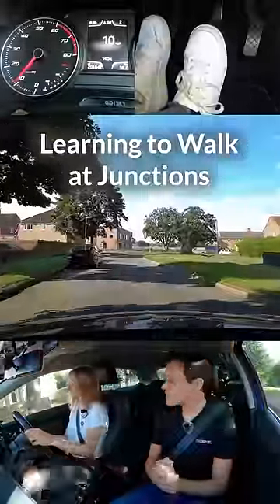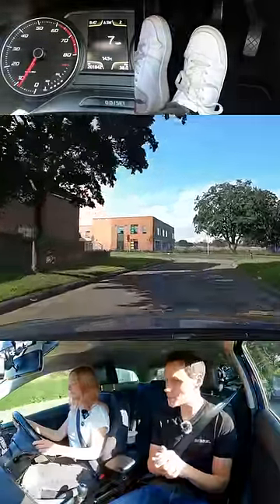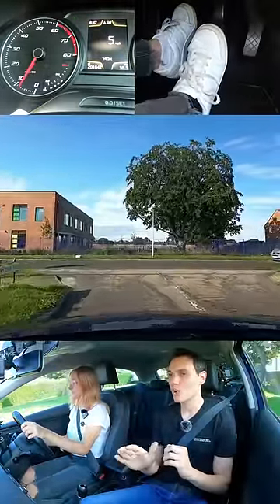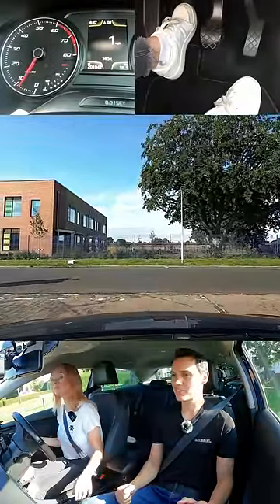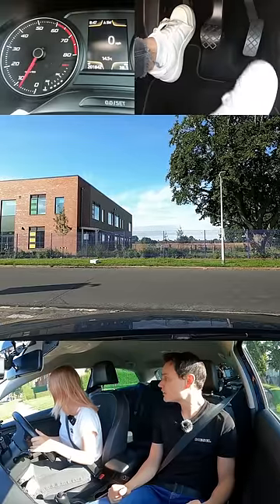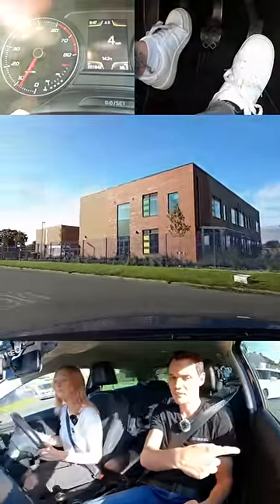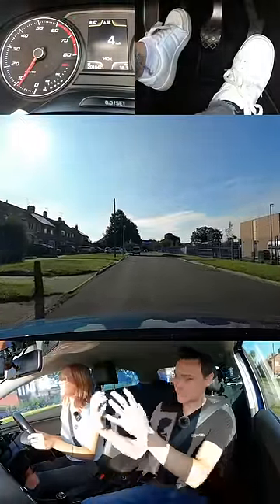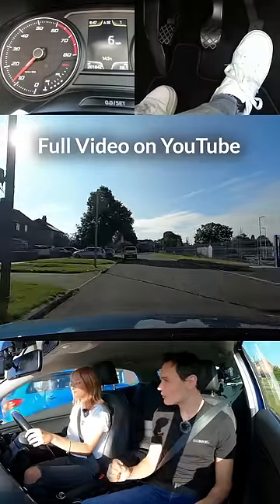Learning to do basic junctions in a manual car.